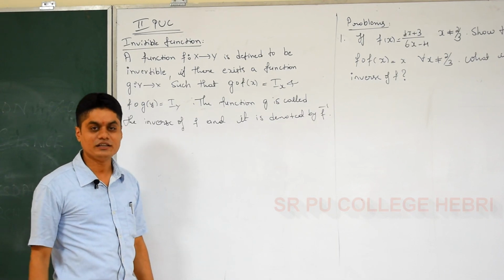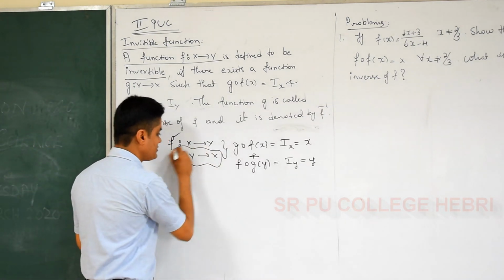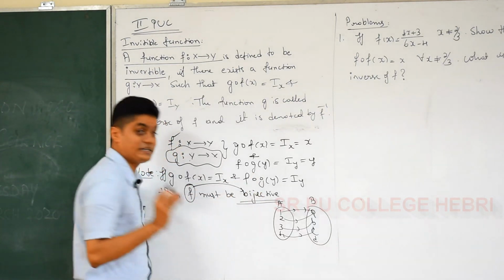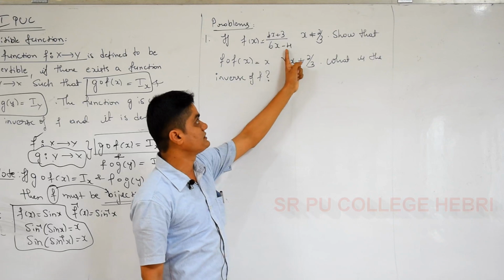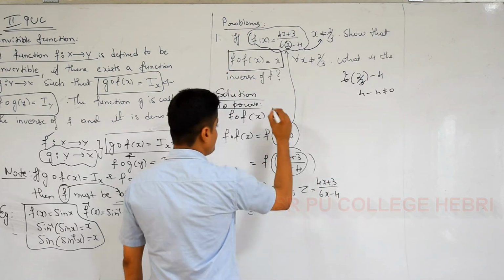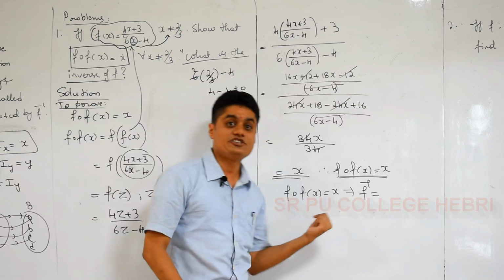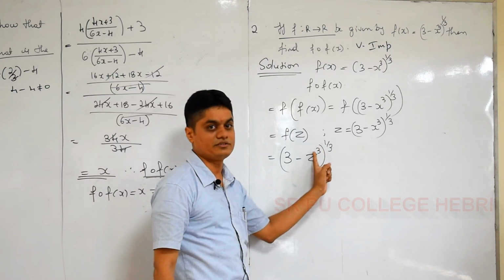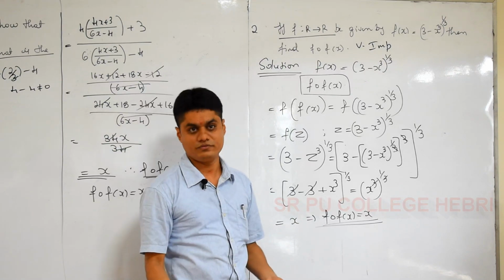II P U C - Relation and function - Part 11 - Mr. Guruprasad - Lecturer in Mathematics